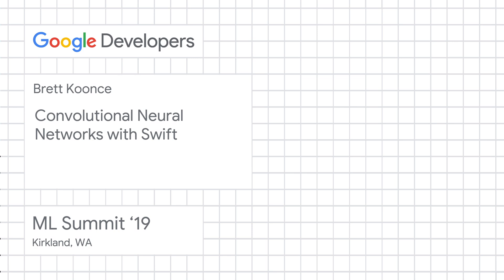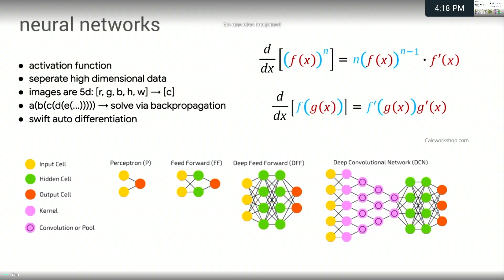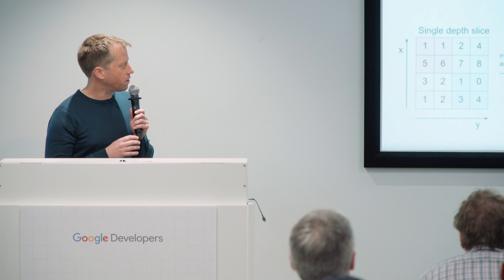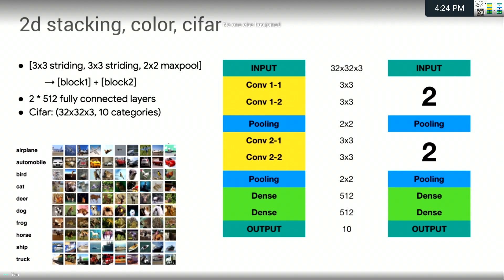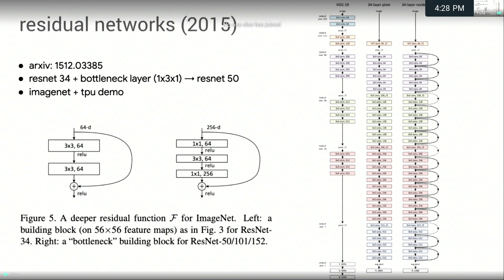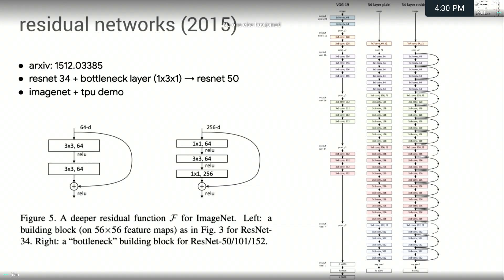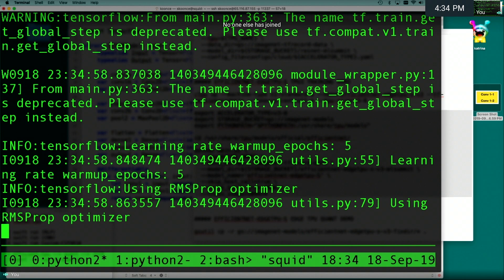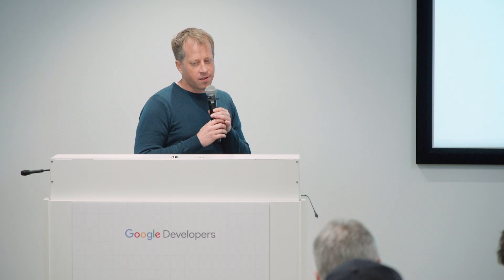Convolutional neural networks with Swift - Kirkland ML Summit ‘19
Brett Koonce, CTO at Quarkworks and Google Developers Expert, discusses convolutional neural networks with Swift and Python.

The Kirkland ML Summit brings together developers from across the globe to discuss recent developments and get the latest news on everything Machine Learning. Join our many sessions to keep up with what’s going on in the Machine Learning world.